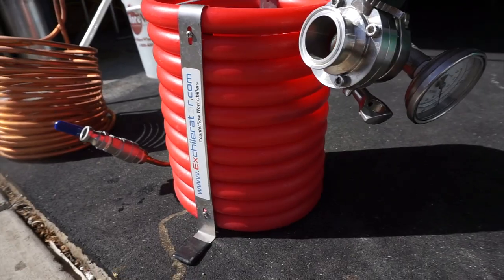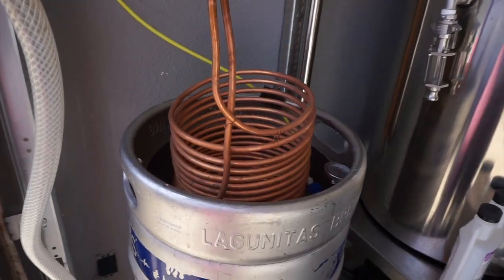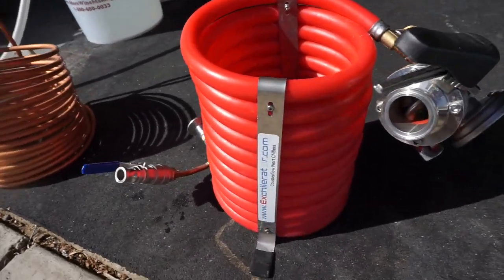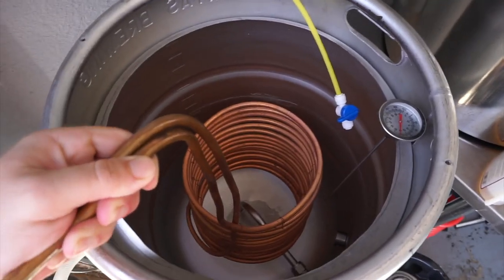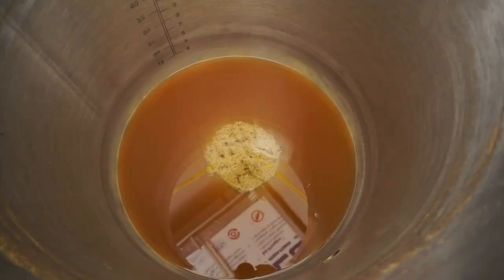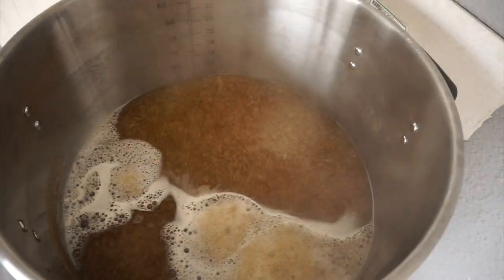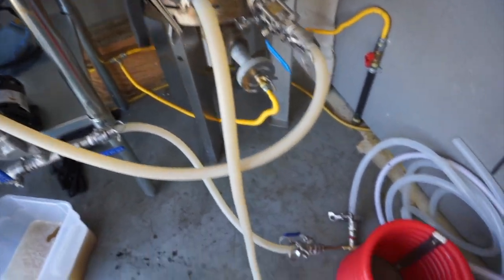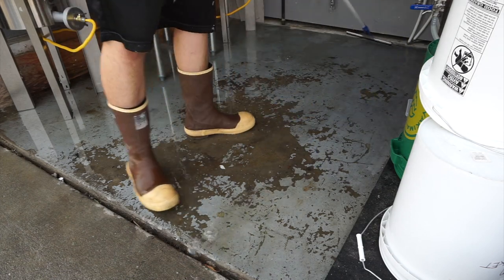Immersion Chiller VS Counter Flow Chiller (CFC)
I break down the Pro's and Con's to each an immersion chiller and counter flow chiller, what I personally use, how it fits my brewing setup and what I would recommend for you!

If you don't agree with me, make sure to call me out down in the comments!

EQUIPMENT USED TO MAKE THIS VIDEO:
Camera (UPDATED & BETTER)
Lens 2
Light Stand
Microphone 1 (UPDATED VERSION
Microphone 2
Microphone 3
Tripod (SIMILAR & BETTER)

Time Travel Links
00:00 Intro
01:13 Immersion Chiller
03:56 Counter Flow Chiller (CFC)
08:27 Immersion Chiller Follow Up
09:06 My recommendation for you
09:44 Outro

Equipment/Items I Use:

-BREWING EQUIPMENT:
RIMS Tube PID Controller
Blichmann Hellfire Burner
Temp Controller For Fermenters
Exchilerator Counter Flow Chiller

-YEAST STARTER EQUIPMENT:
Magnetic Stir Plates(For Yeast Starters)
Magnetic Stir Bars
2000mL Erlenmeyer Flask

-CLEANING & SANITIZING
PBW Powdered Brewery Cleaner
StarSan Sanitizer
Sump Pump(CIP)

-MUSIC CREDIT
House Vibes - Alejandro Mangaña